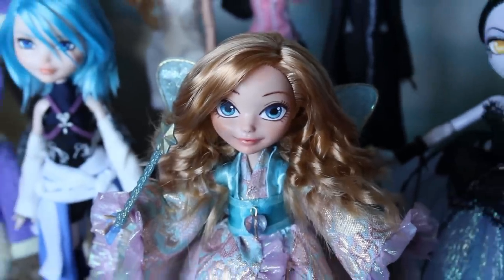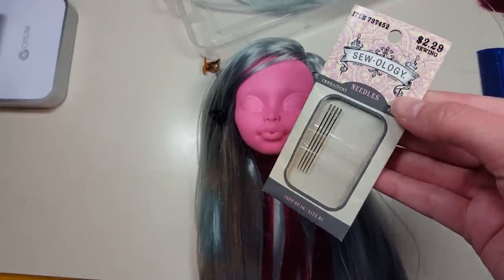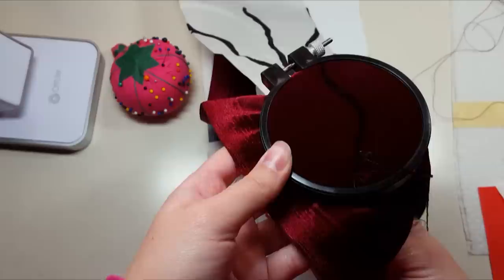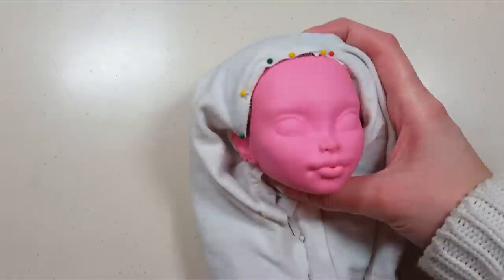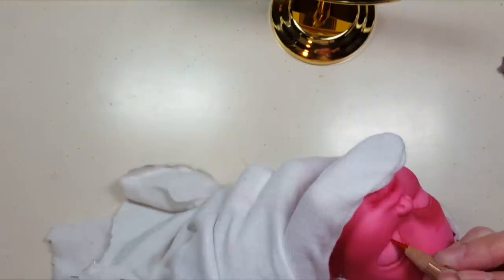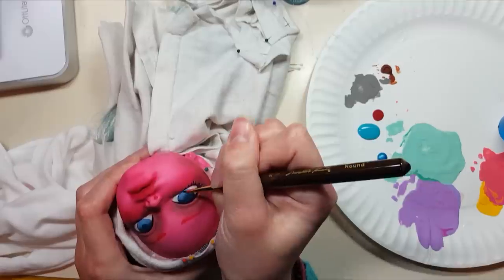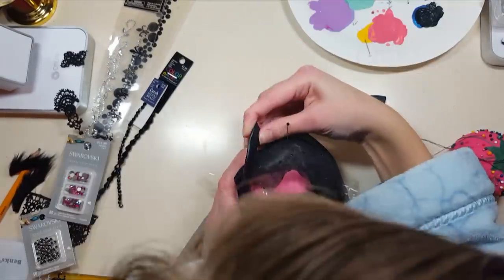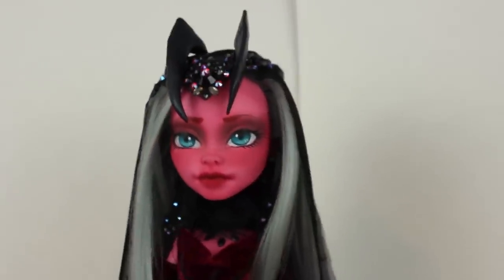Custom Doll Repaint! Pokemon Yveltal MH/EAH OOAK – Collab with Dollightful and Doll Motion!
Today’s dose of doll magic is extra special—I’m collaborating with Dollightful and Doll Motion to create custom dolls of the Legendary Pokemon Trio of Kalos, Xerneas, Yveltal, and Zygarde!

I’m making a doll of Yveltal from a 17” Monster High Gooliope Jellington doll!  So grab your magic wands and let’s make some doll magic!

Make sure to check out Dollightful’s Xerneas and *Doll Motion*’s Zygarde!

Original music tracks were made just for me by my brother ^_^